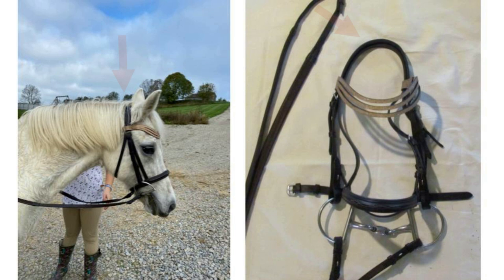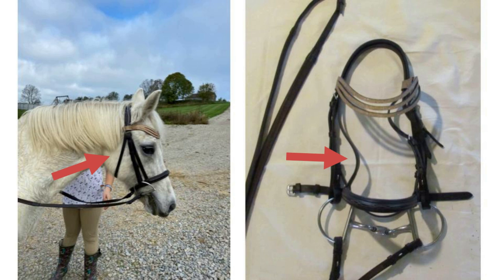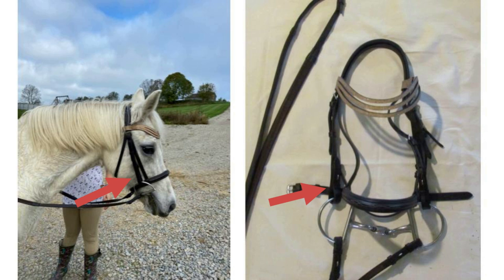Bridle Parts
in this video Ella will be talking about the parts of the English bridle.